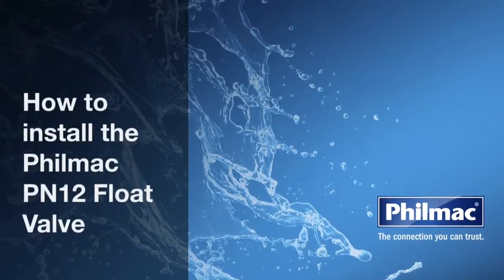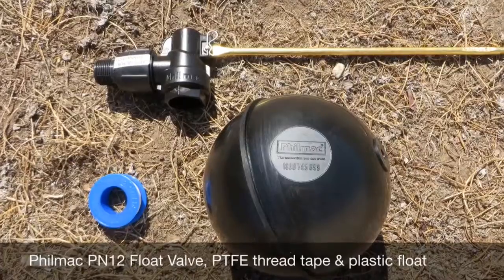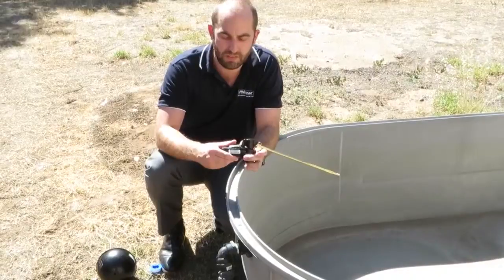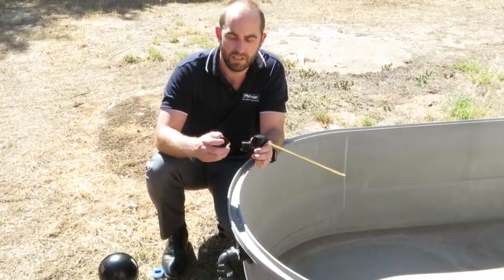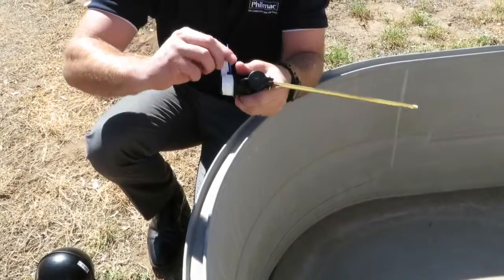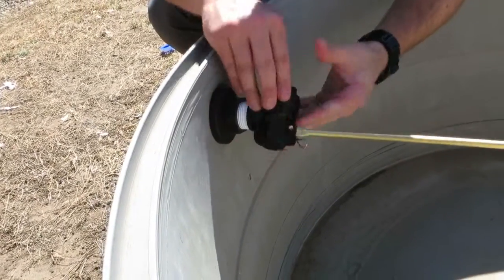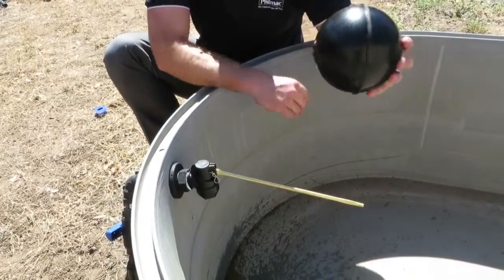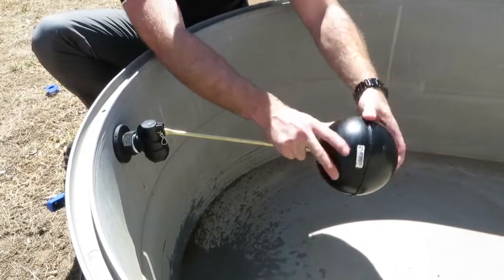How to install the Philmac PN12 Float Valve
Learn how to install the Philmac PN12 Float Valve or sleeve valve. It is ideal for stock watering applications such as troughs.